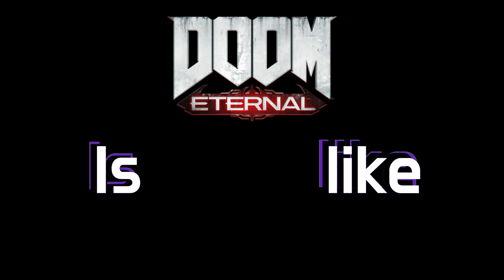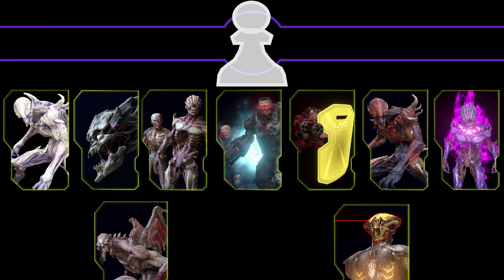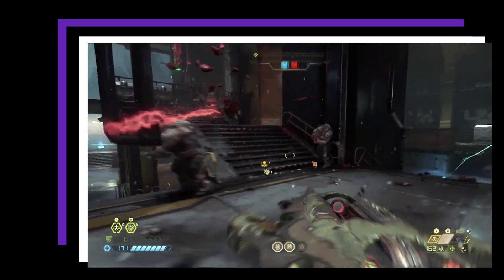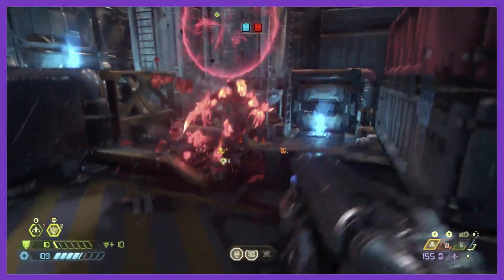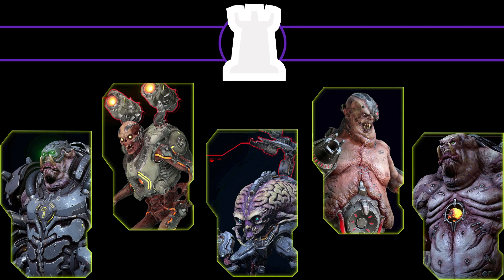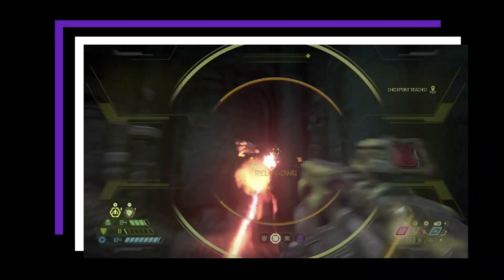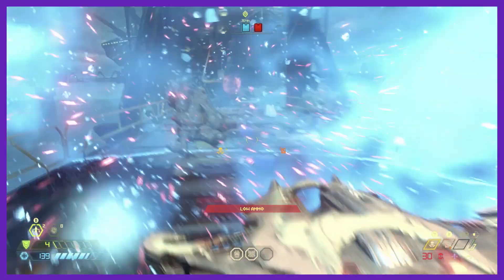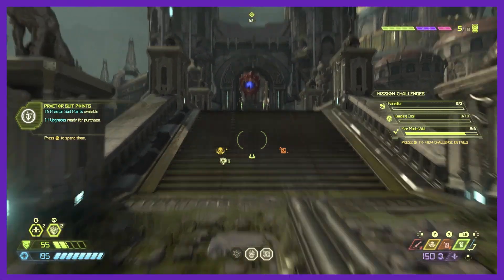The Brilliance Behind DOOM Eternal's Enemies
Please enjoy my video looking at the demons of DOOM Eternal. In this video i look at how the function of each DOOM demon relates to a piece on a chess board.

Apparently it only took six and a half minutes to do so.

Music Used
MediEvil Original Soundtrack - Master of the Mausoleum
MediEvil Original Soundtrack - The Prodigal Skeleton Returns
Mick Gordon - The Only Thing They Fear Is You - DOOM Eternal OST

Enjoy this video? Here is some more content you might like
- The Tragic Tale Of Plants Vs Zombies
- Good Characters In Unsuspecting Places